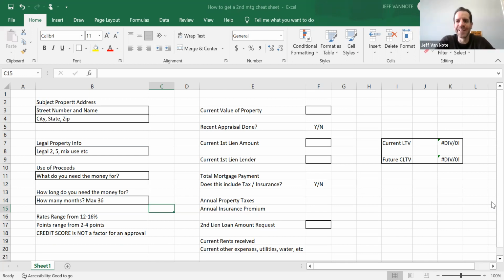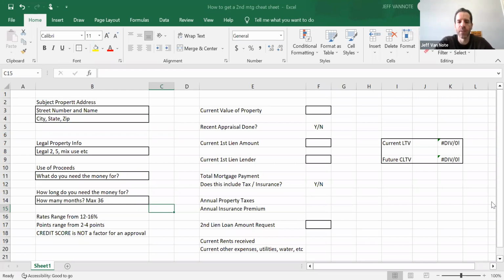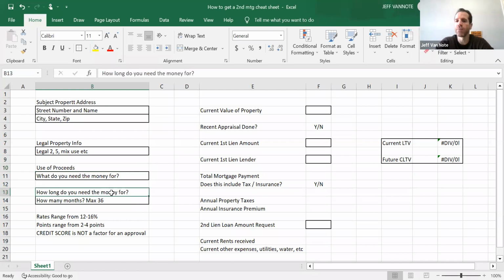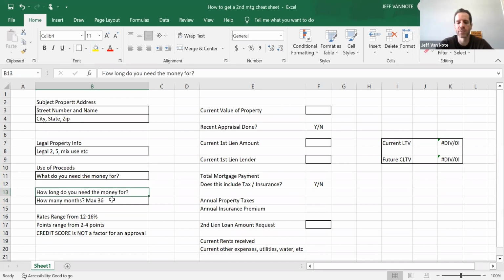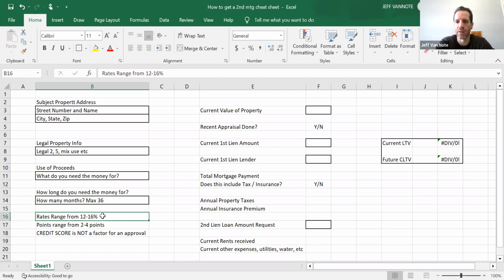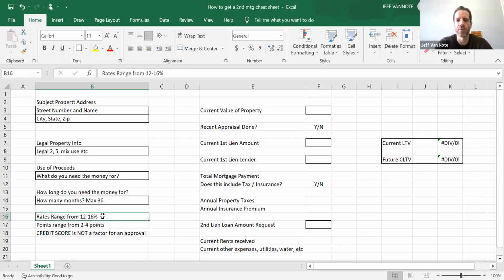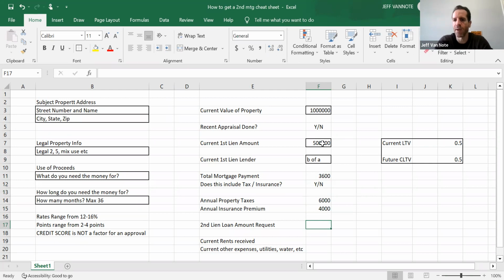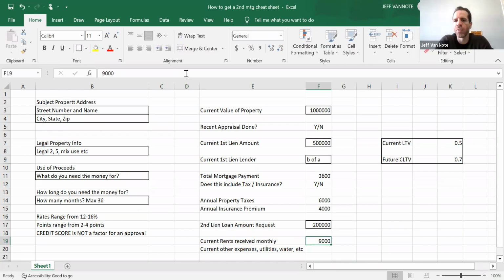How to get a 2nd Mortgage on your cash flowing investment property in 2 weeks 🏡 💰 💨 🔥 🏦